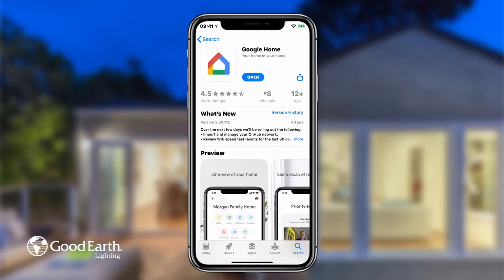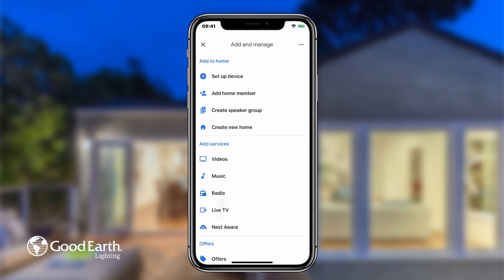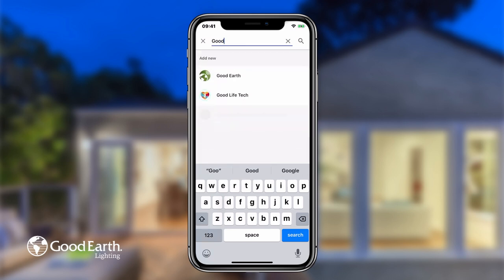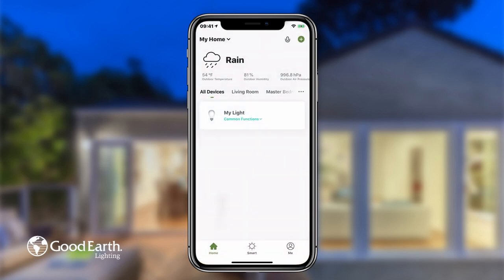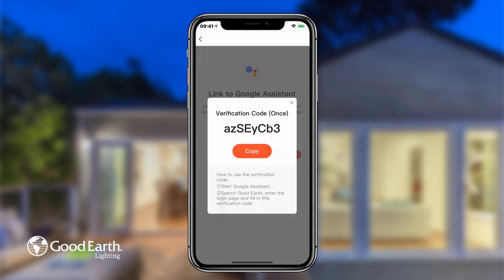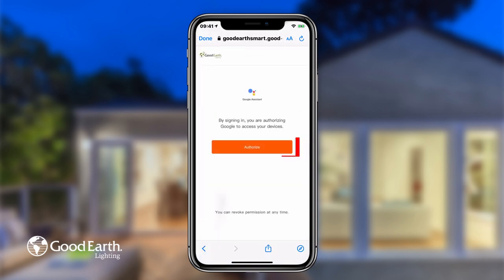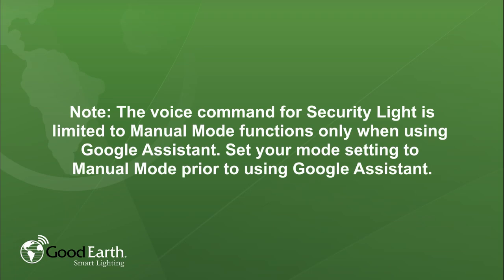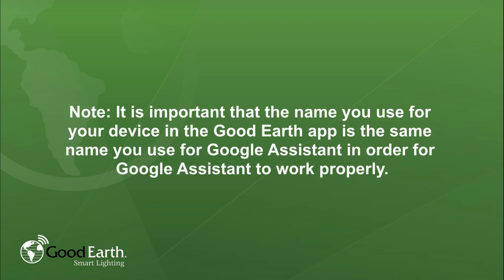LED Smart Security Light: How to Set Up Integration with Google Assistant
Here's how to connect your Good Earth Lighting smart security light with Google Assistant.